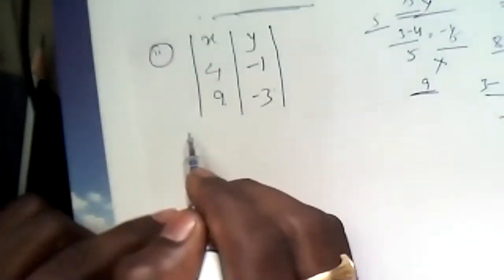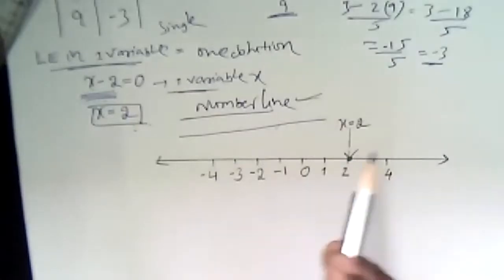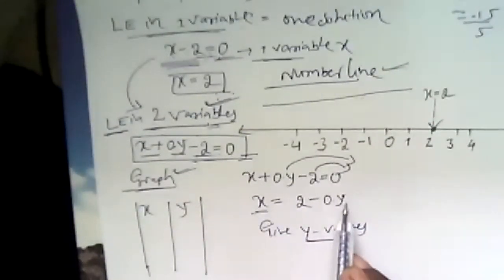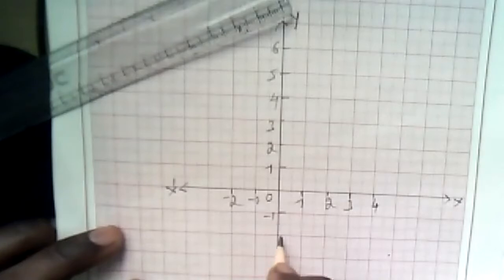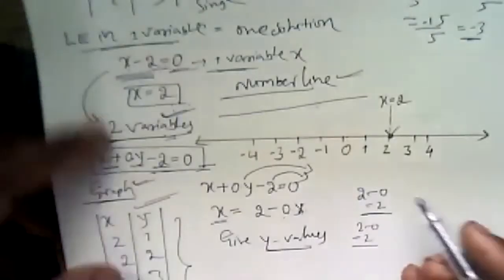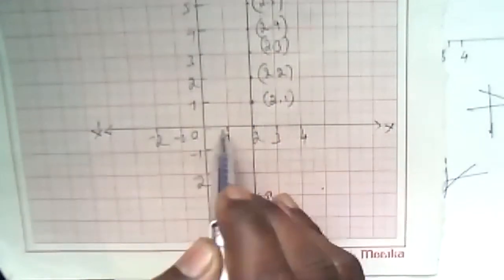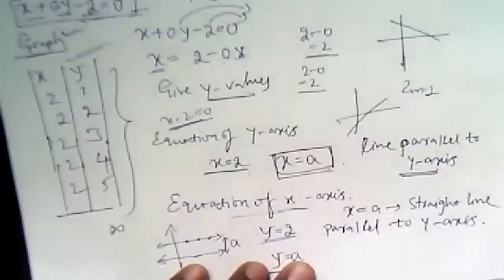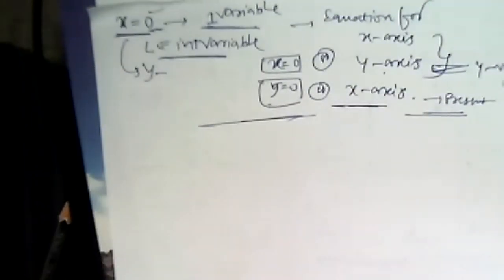6/7/20 9TH MATHS